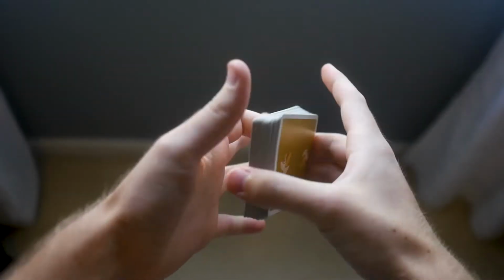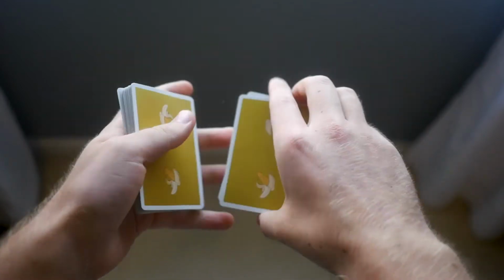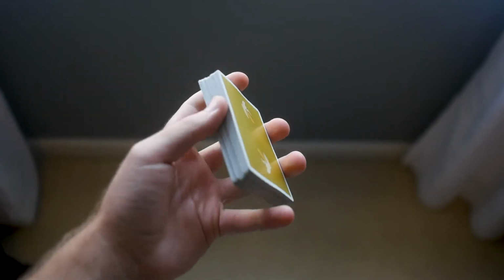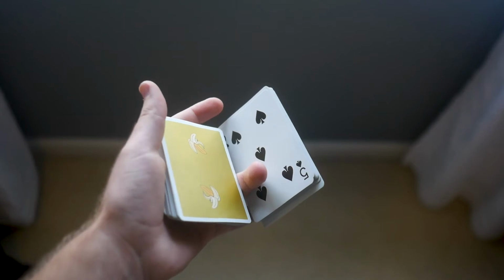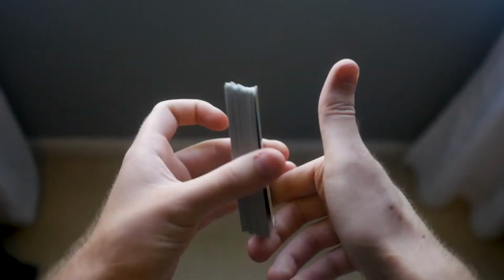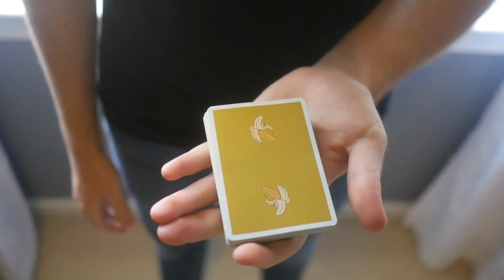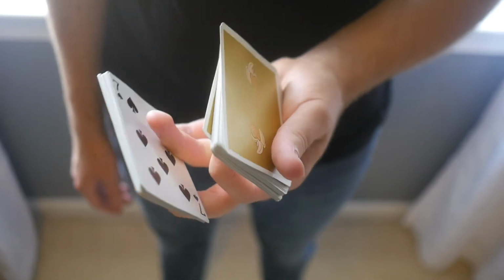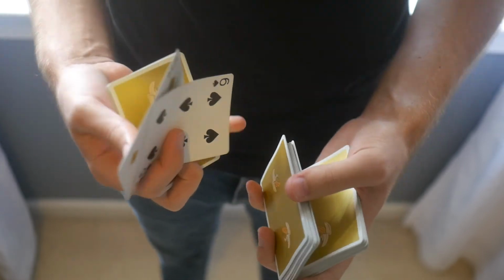Caper by Sam Gordon (Beginner-Intermediate Cardistry Tutorial)